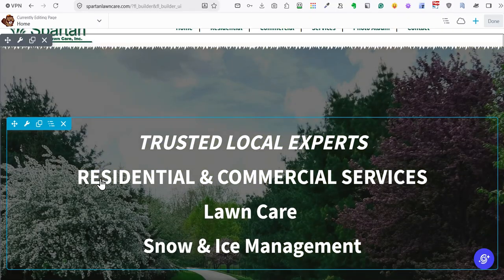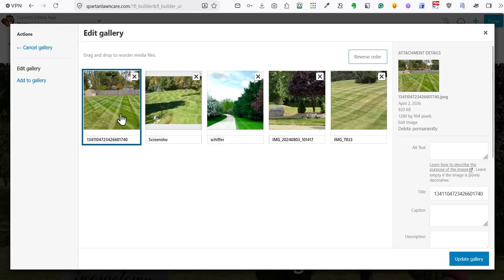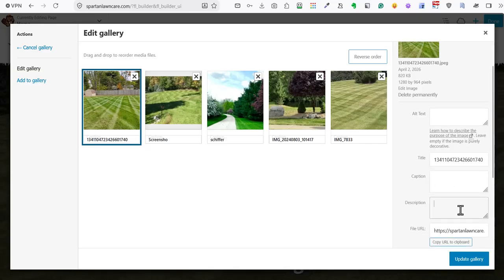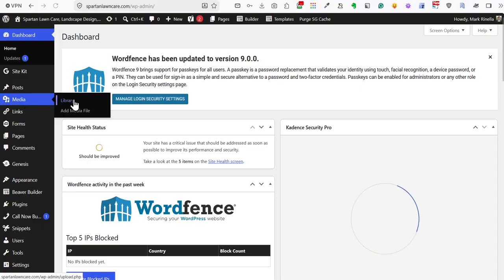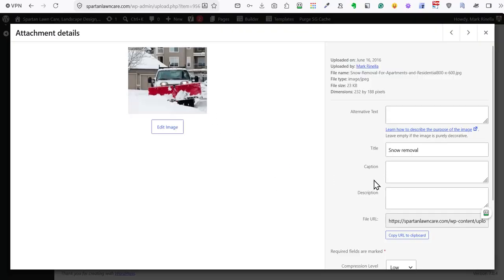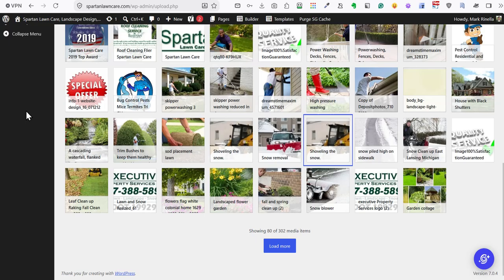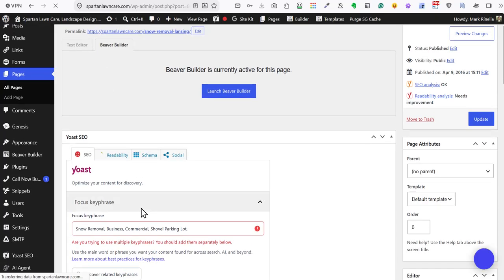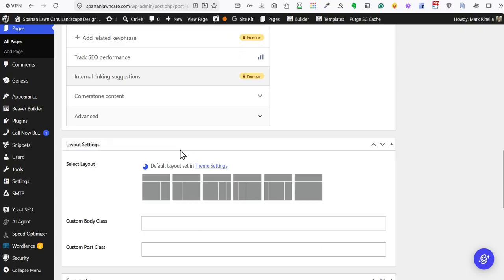Josh and Kelly SEO for Spartan Lawn Care. WordPress Search Engine Optimization. Adding Keywords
WordPress Introductory video for adding Search Engine Optimization information to improve ranking. This includes Alt. Text, Titles, and Descriptions.